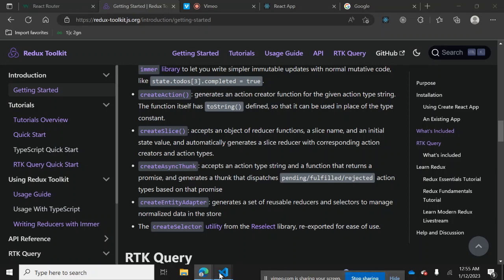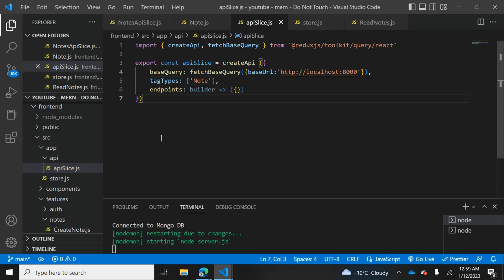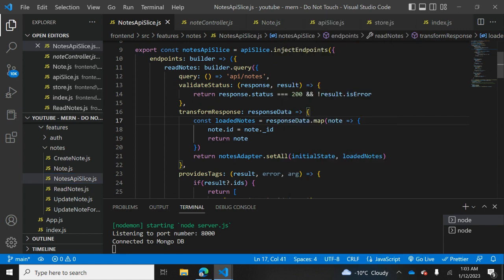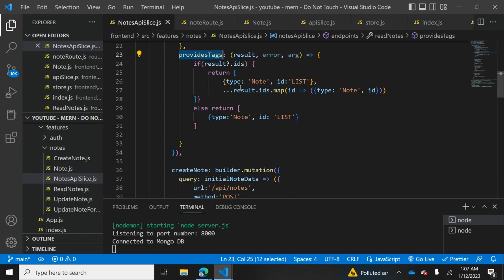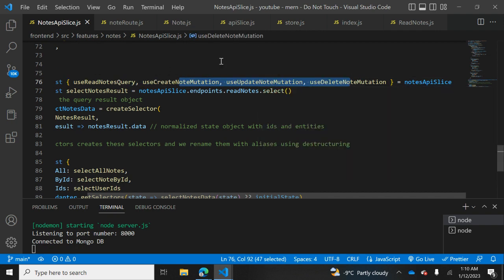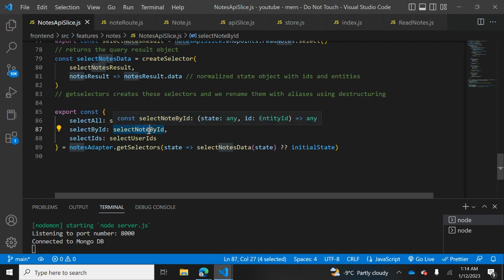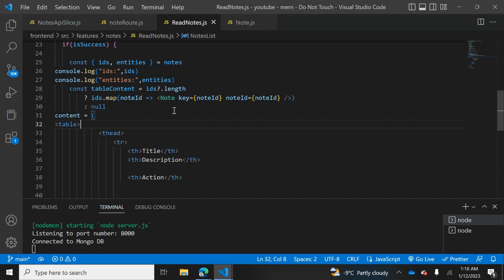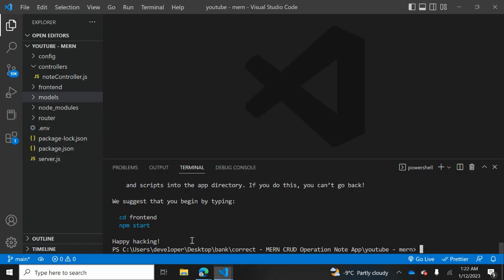React Redux Toolkit - CRUD Operation using MERN - Understand how React Redux Toolkit works - Part 1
In this video we will understand on how we can build app that performs CRUD Operation  using React and Redux Toolkit code and instruction to help you learn state management with Redux.